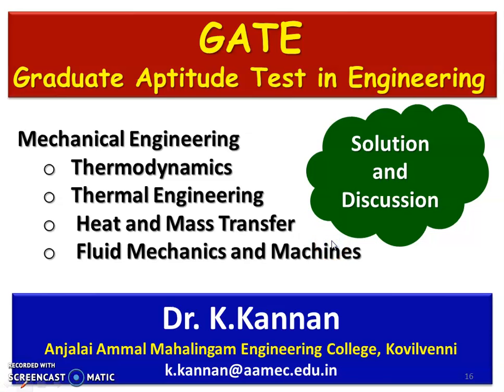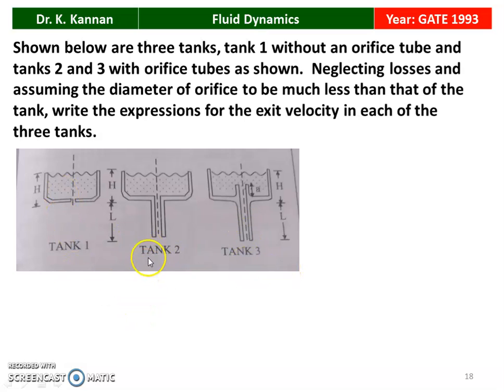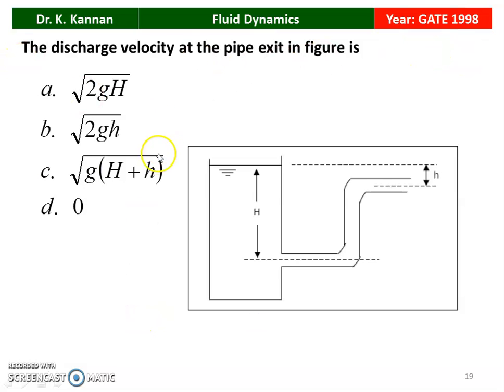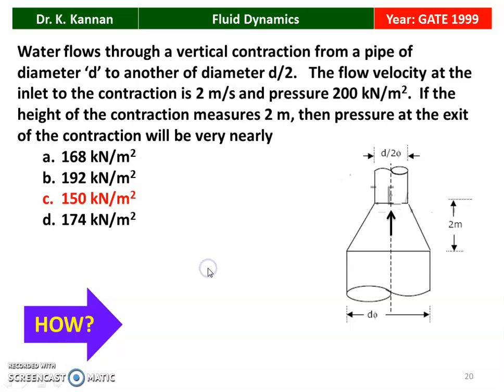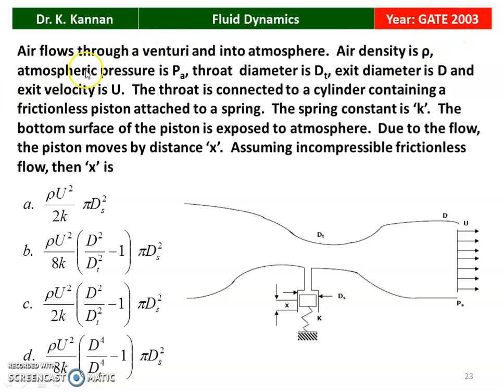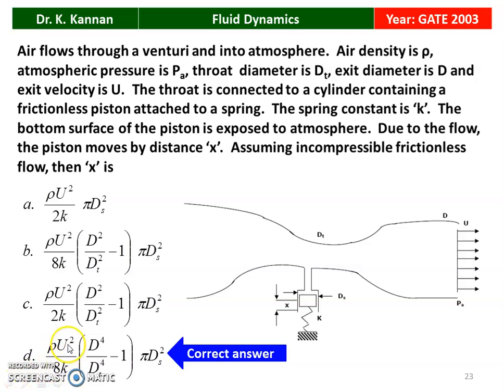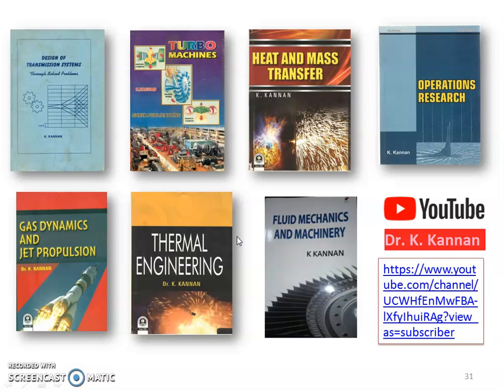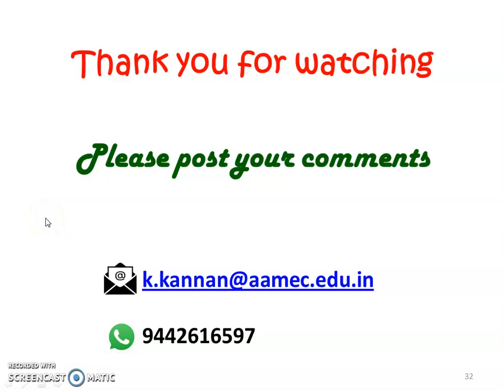GATE 51 Fluid Dynamics - 2